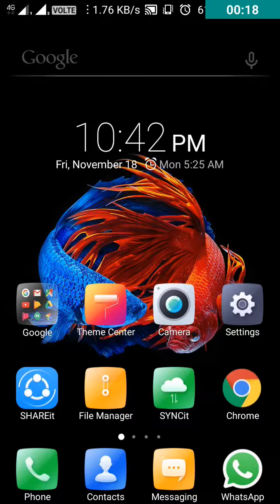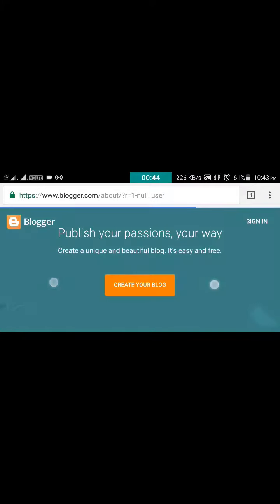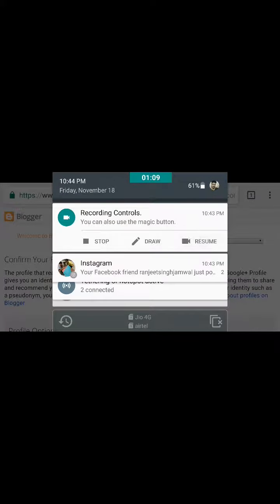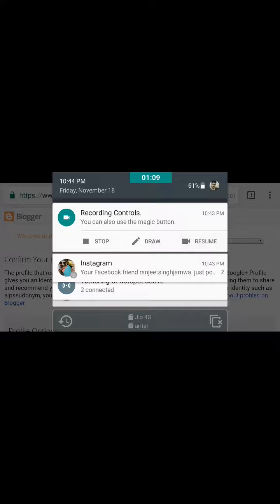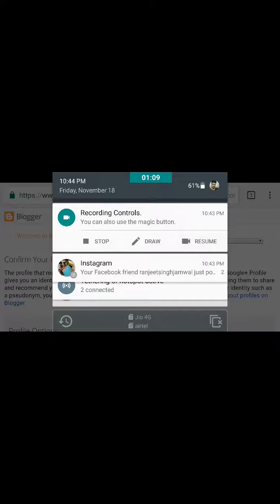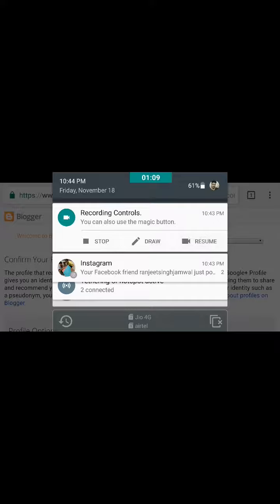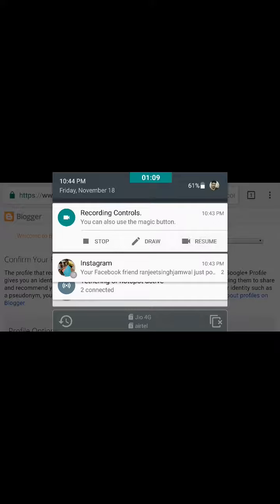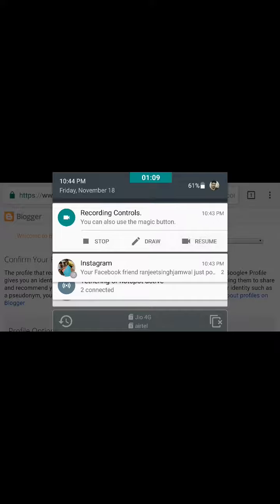How to start free Blog or Website | become Successful Blogger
In this video tutorial : we provide information about the platform provided by Google named

In which user can create a free blog and earn money in dollars by Adsense.